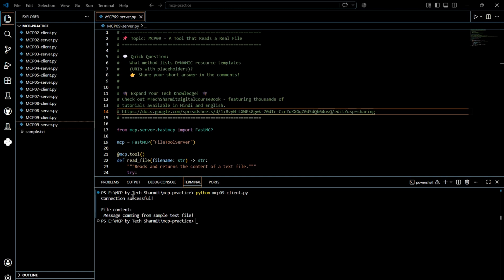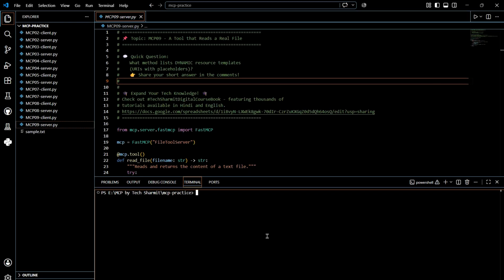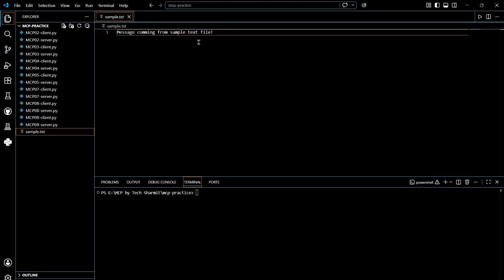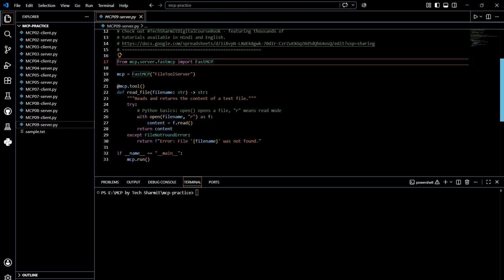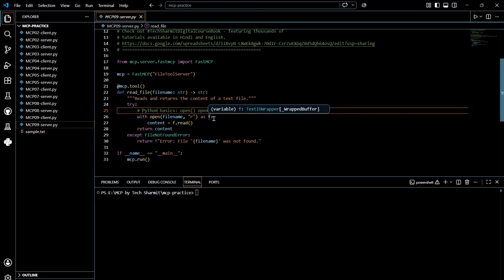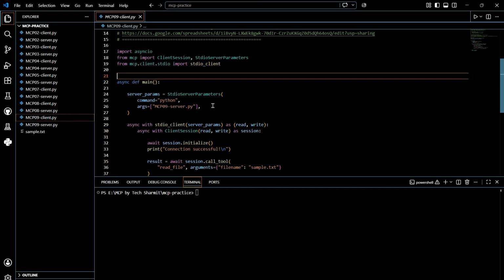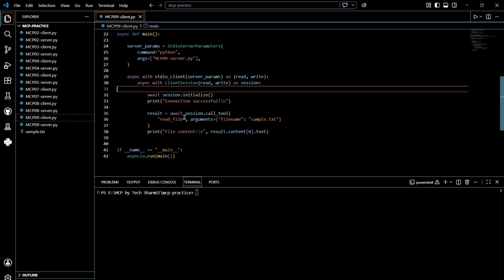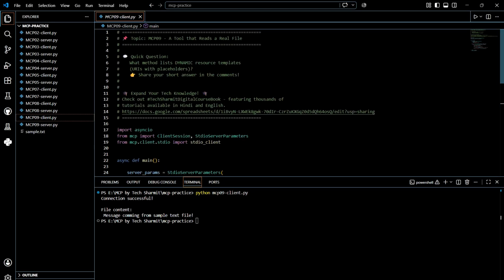MCP (Model Context Protocol) tool for reading file - model context protocol (mcp) (Ep-09)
1. How to Create an MCP (Model Context Protocol) Tool for Reading Files Using FastMCP (Learn how to create an MCP tool that reads files using FastMCP) – Explained in English

2. How to Read a Text File Using an MCP (Model Context Protocol) Tool (Learn how to read the contents of a text file through an MCP tool) – Explained in English

3. How to Pass a Filename as an Input Argument in an MCP (Model Context Protocol) Tool (Learn how to pass a filename to an MCP tool using the `filename` input argument) – Explained in English

4. How to Handle File Not Found Errors in an MCP (Model Context Protocol) Tool (Learn how to handle `FileNotFoundError` exceptions while reading files in an MCP tool) – Explained in English

5. How to Call a File Reading Tool from an MCP (Model Context Protocol) Client (Learn how to call the `read_file` tool from a Python MCP client and receive the file contents) – Explained in English